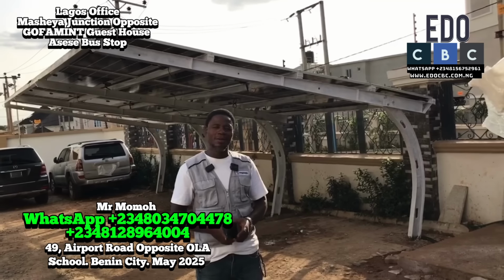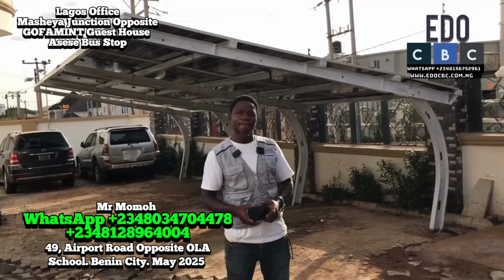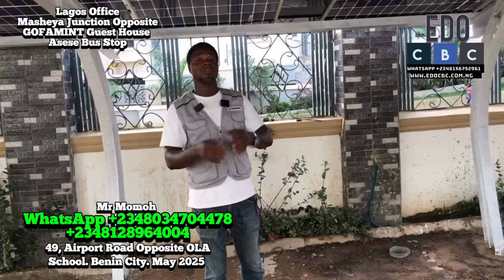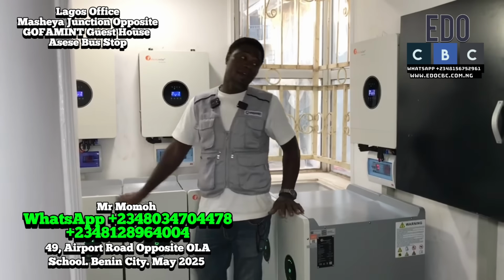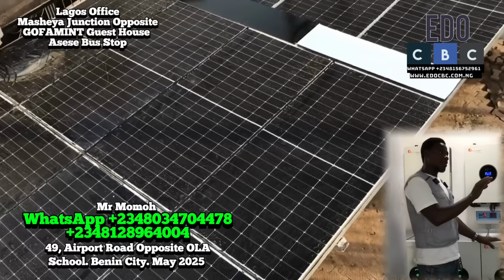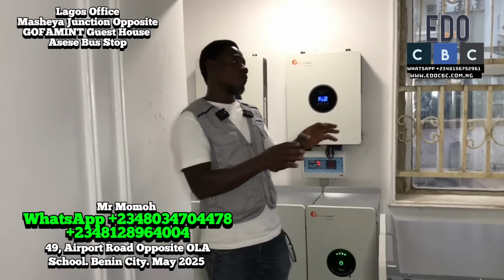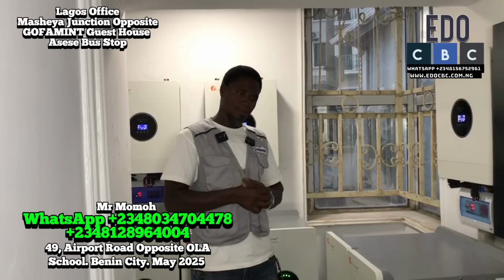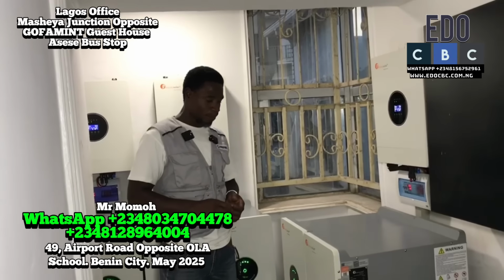No More Electricity Bill From NEPA In Nigeria With This Inverter Solar Setup With Just This Amount.